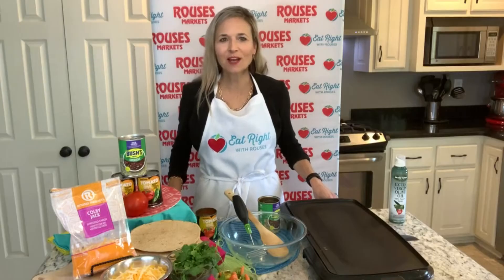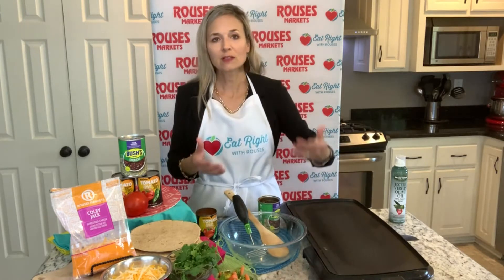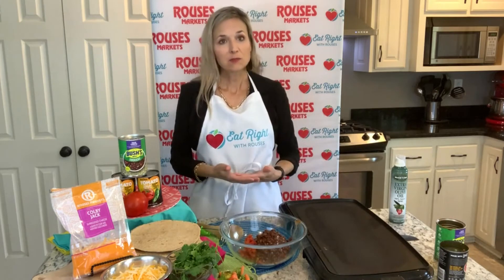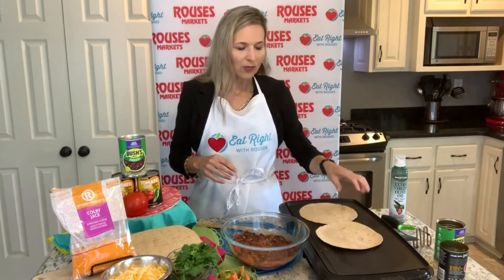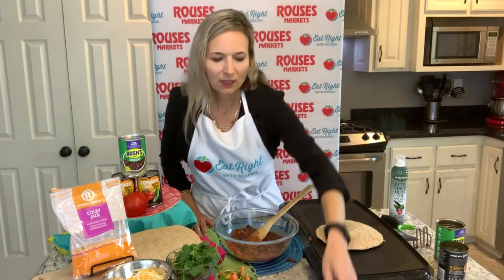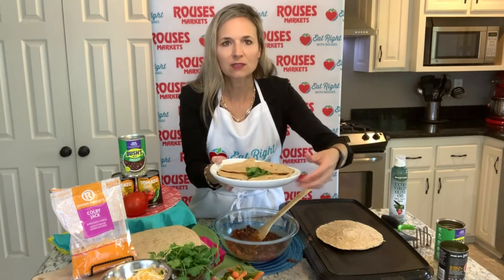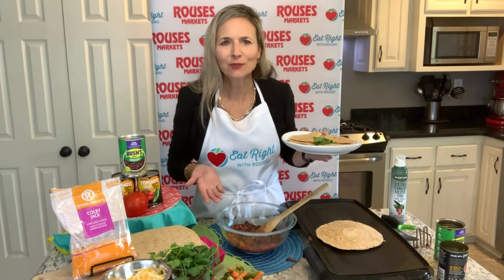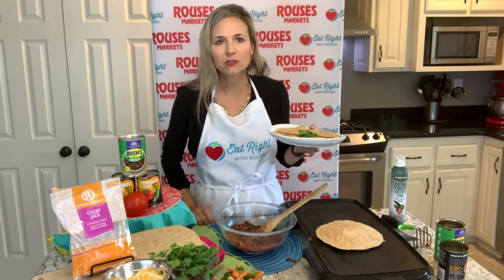Eat Right- Quesadillas An Easy Meal Solution 6/20/2022